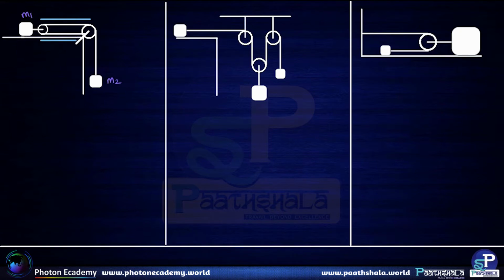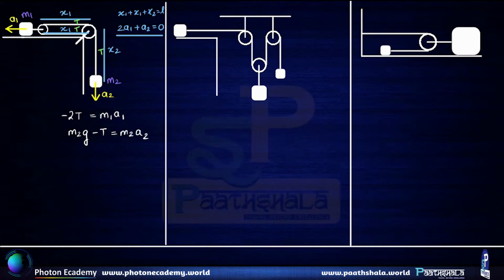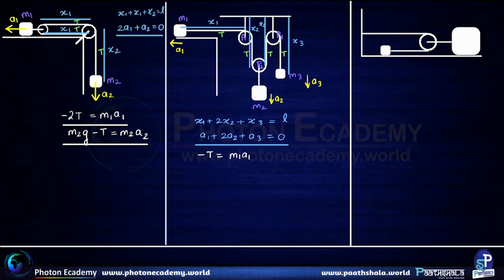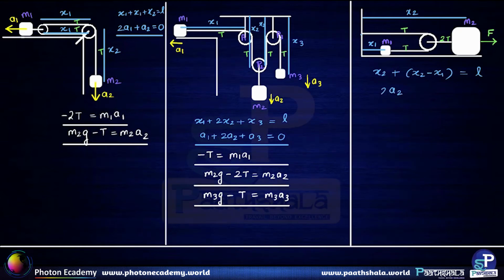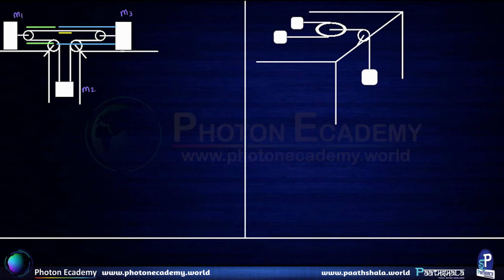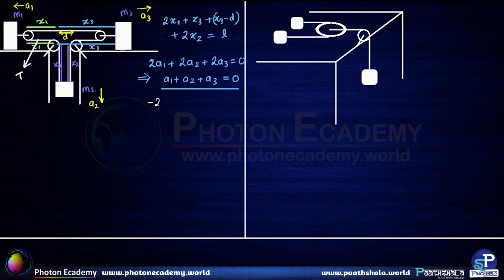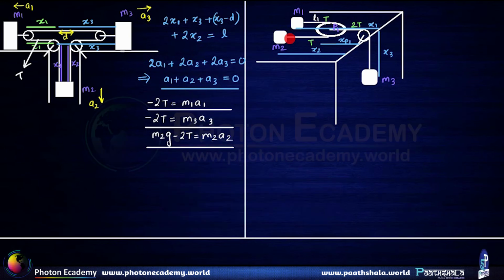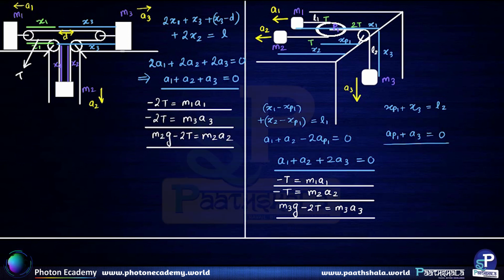Constrained Motion | Part 05 | A Paathshala Ascension Exclusive